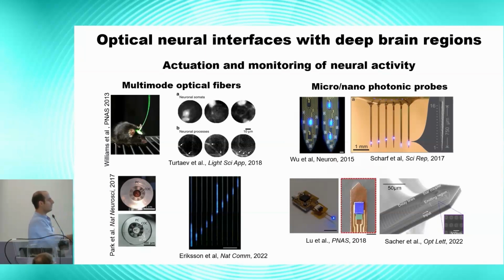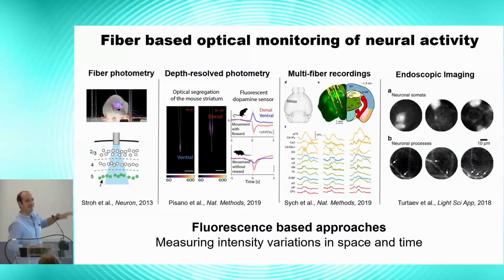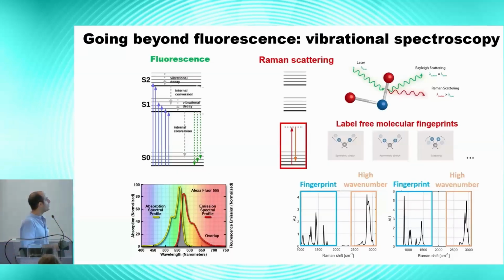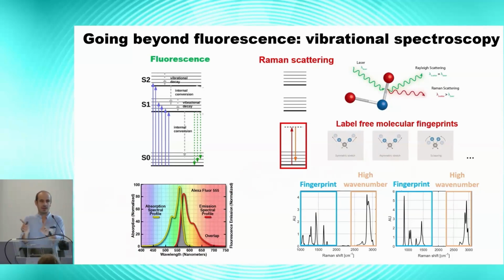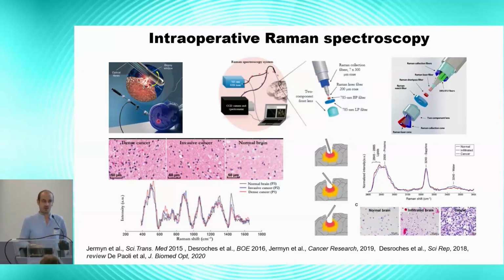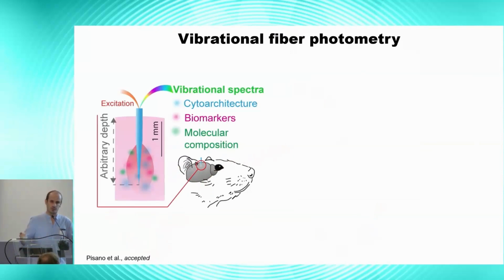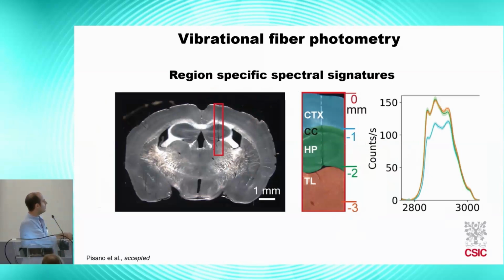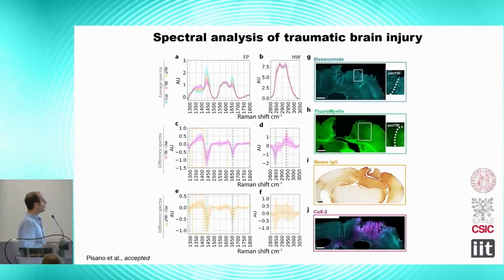8th BigBrain Workshop 2024: Label-free biomolecular tissue analysis in the living brain via...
8th BigBrain Workshop
9-11 September 2024, Padua, Italy

Label-free biomolecular tissue analysis in the living brain via vibrational fiber photometry at arbitrary depth
Filippo Pisano
Department of Physics and Astronomy  & Padova Neuroscience Center, University of Padova